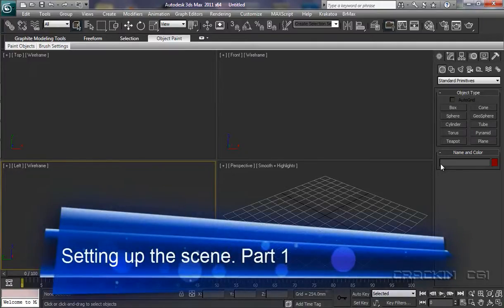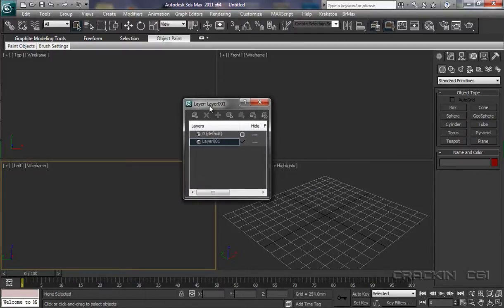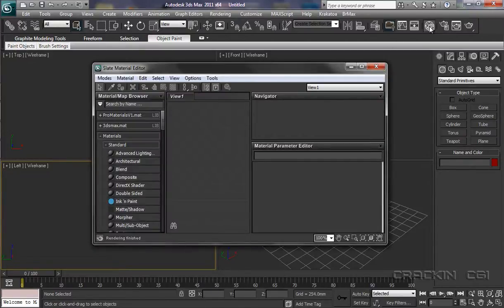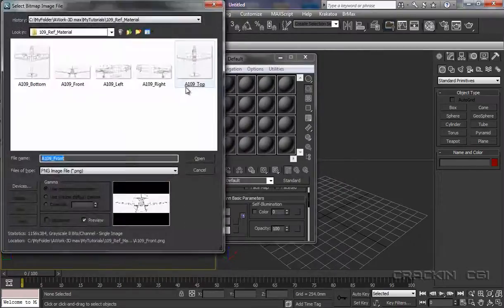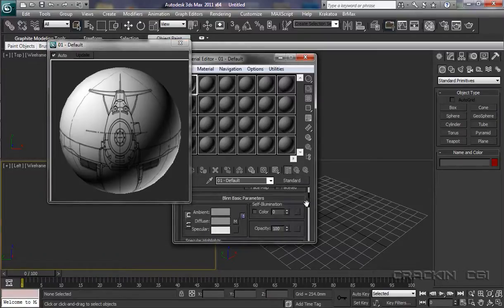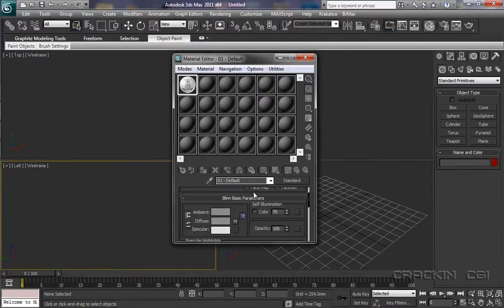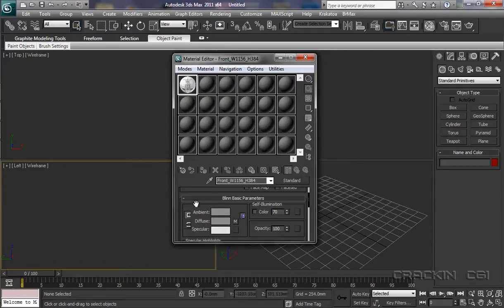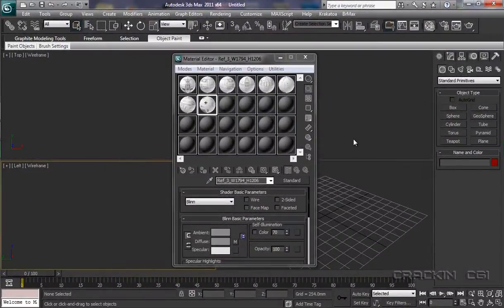1_Setting_up_Part_1.mov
3ds Max 2011 - Part 1.  Total Beginners guide & tutorial for modeling a Messerschmitt 109e.  Presented by Michael De Greasley.  A Crackin CGI Production.